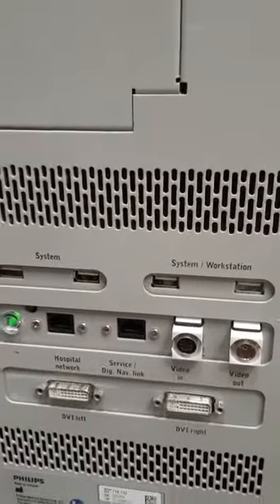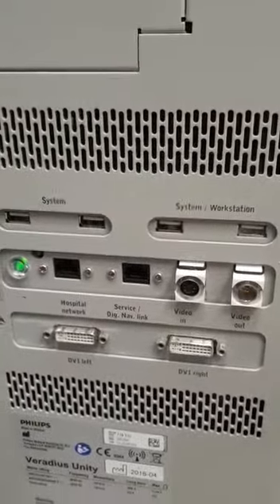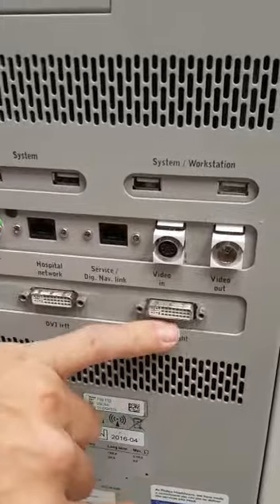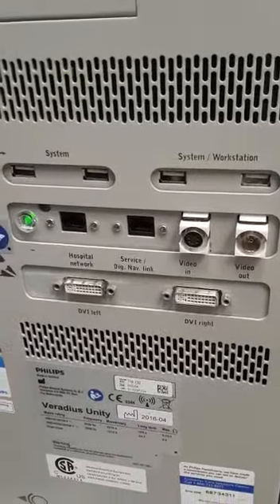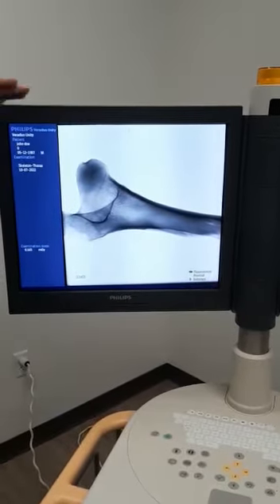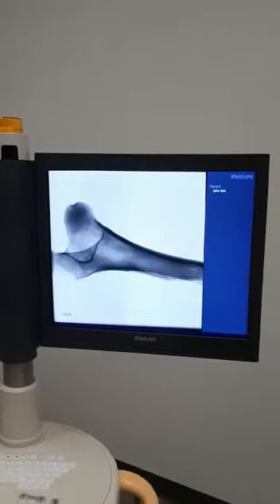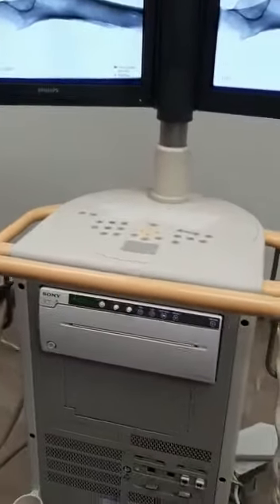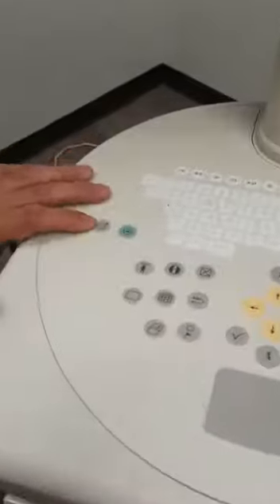Veradius Unity Part 5